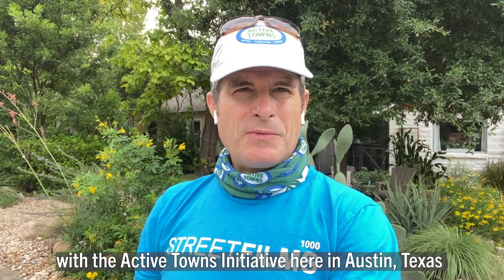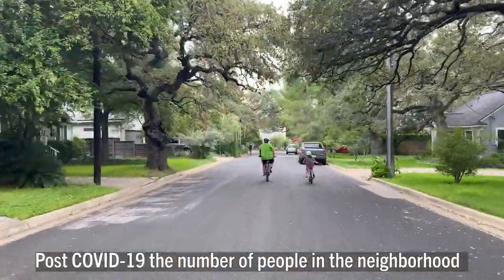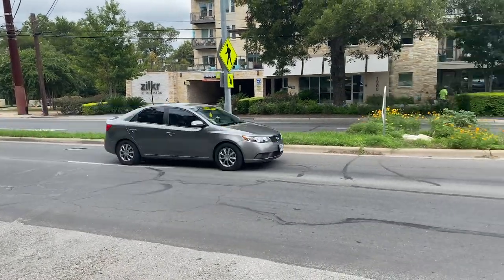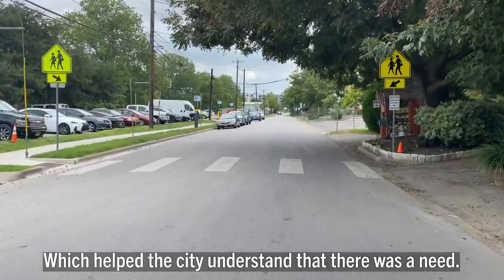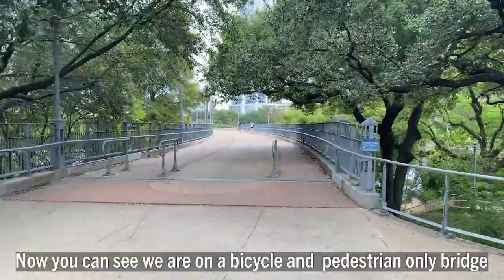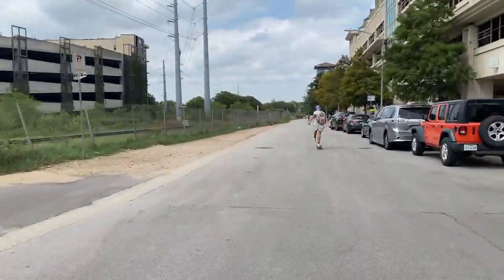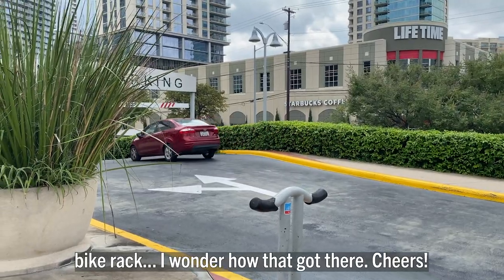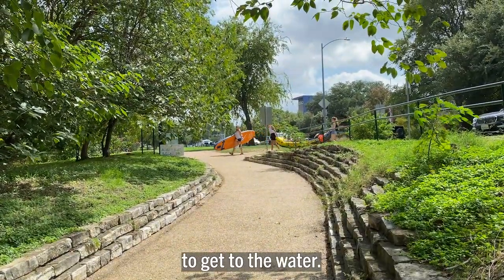A Comfort Evaluation Exercise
In this video, I document and evaluate the comfort level of my often 2-3 times weekly grocery shopping ride to my local Whole Foods Market, which also happens to be the World HQ location for the company here in Austin, TX. This project was prompted for the DTV Dutch - Bicycle Infrastructure Design Principles online class.

The Results: Overall, it is quite a comfortable ride from a North American perspective.

Two main areas of improvement would be:
1.) For the Shared Street Segments: More traffic calming elements and street design features that make it clear that these spaces are shared by people walking, biking, and yes, driving motor vehicles.
2) For the Major Intersection Crossings: Slowing down motor vehicles approaching the intersections, providing safer crossing facilities, and priority to people walking and biking

For information on the Dutch - Bicycle Infrastructure Design Principles online class

Note: We are fortunate in that we do have a couple of hyper-local corner store type markets in the neighborhood that we can and do frequently walk to, but the "longer" trip to Whole Foods is worth the modest effort to gain access to a wider selection of fresh produce.

Music: Wandering by Marshall Usinger and Virgo by Mikael Manvelyan both

All video and audio production by me, John Simmerman

My Personal Call To Action:
- And if you haven't done so yet already, please subscribe to the Channel and don't forget to "Ring" that notifications bell; this lets you know when I post a new video or schedule a premiere.

Background: Hi Everyone, my name is John Simmerman. I’m a health promotion professional with over 30 years of experience and my area of concentration has evolved into a specialization of how the built environment influences human behavior related to active living and especially active mobility.

In 2012 I launched the non-profit Advocates for Healthy Communities as an effort to help promote and create healthy, active places.

Since that time I've been exploring, documenting, and profiling established, emerging, and aspiring Active Towns wherever they might be, in order to produce high-quality multimedia content to help inspire the creation of more safe and inviting, environments that promote a "Culture of Activity" for "All Ages & Abilities".

This is my personal Active Towns Channel and it features my original video content and reflections, including a selection of podcast episodes and short films profiling the positive and inspiring efforts happening around the world as I am able to experience and document them.

Thanks for tuning in, I hope you find this content helpful.

Advocates for Healthy Communities, Inc. is a nonprofit 501c3 organization (EIN 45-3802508) dedicated to helping communities create a Culture of Activity. Any donations collected are used specifically to support the organization's mission.